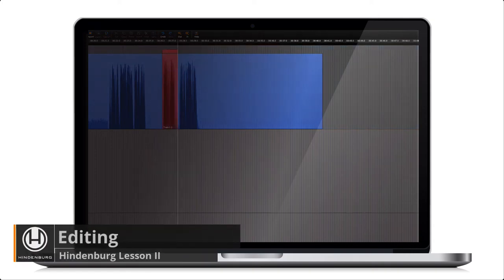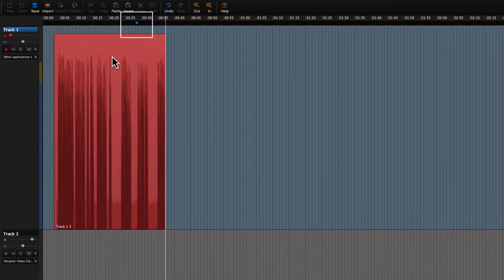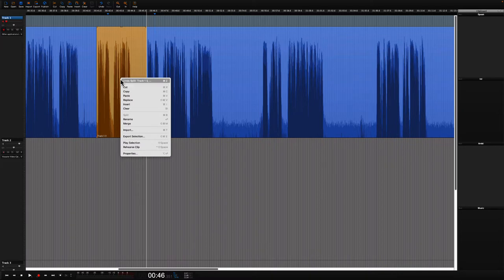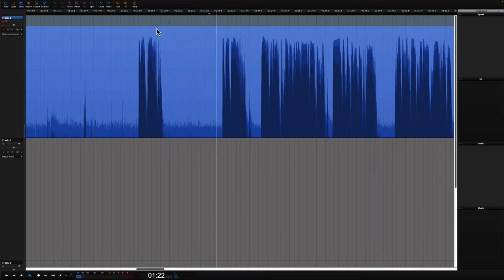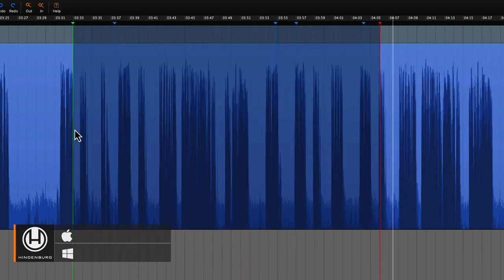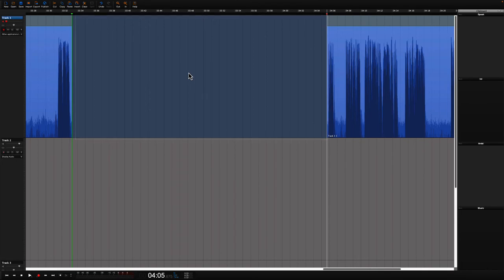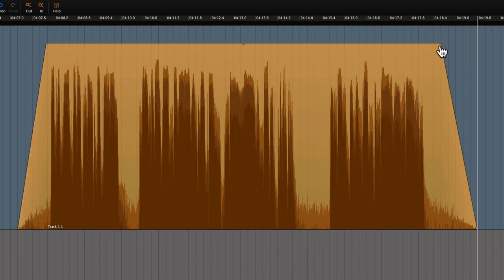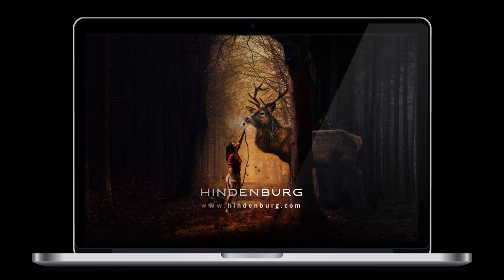Edit the recording | using Markers | Selection tools and editing tricks | Hindenburg Lessons II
"Add Cue point, markers for easy navigation and edit your recording.
Learn more editing tools and tips for cut, delete, fade and cross fade "